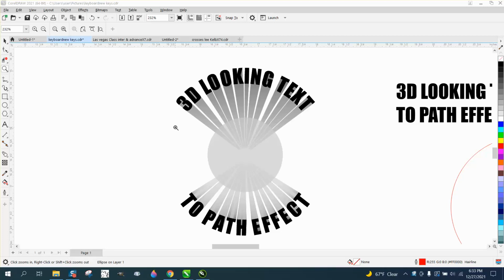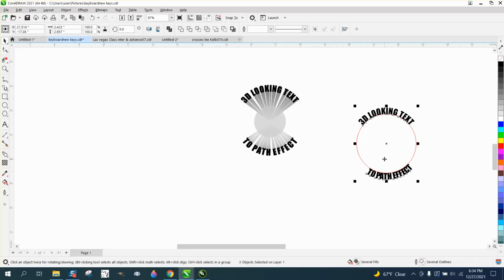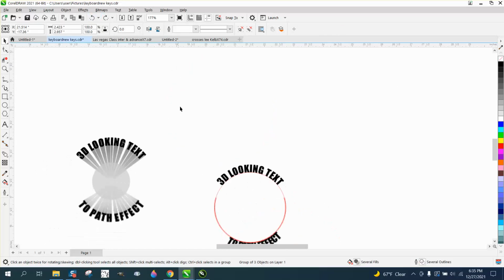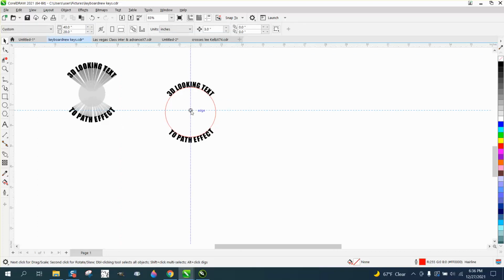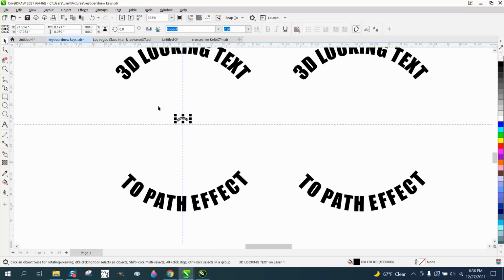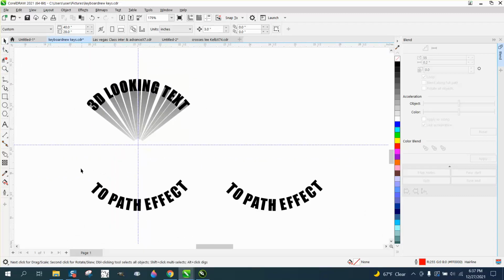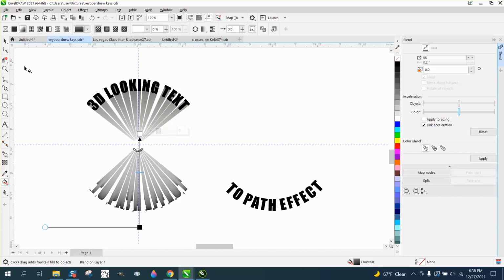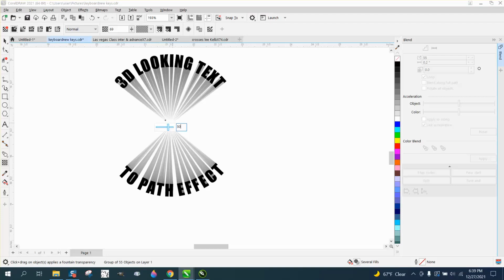Corel Draw Tips & Tricks 3D text to path